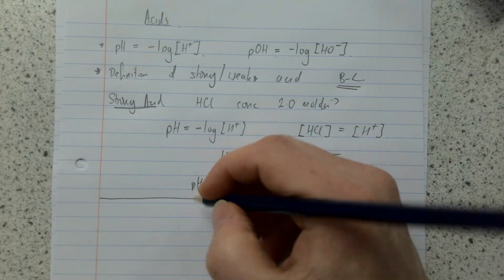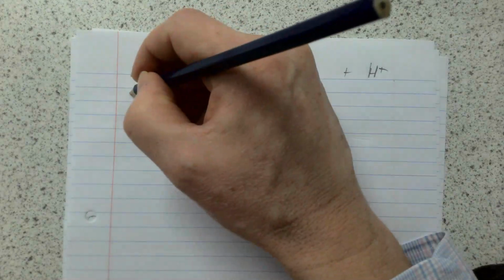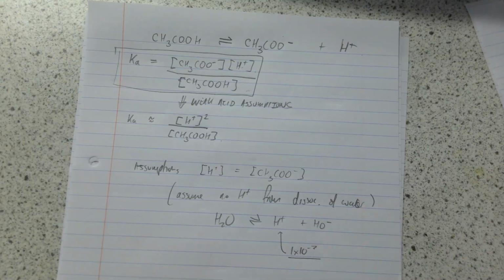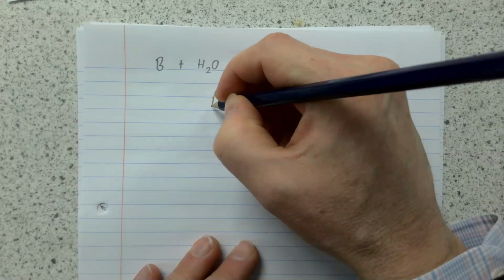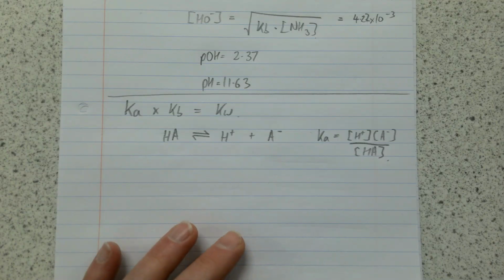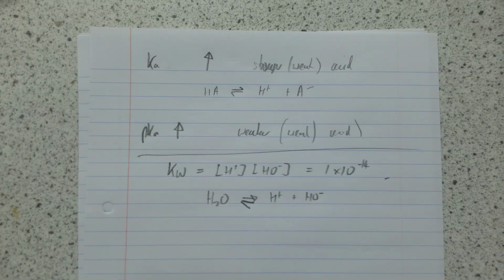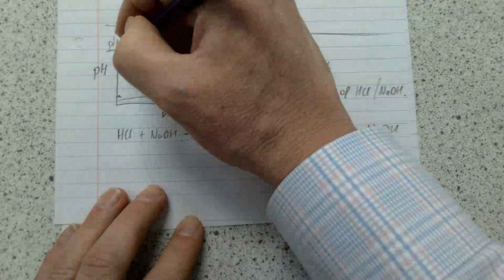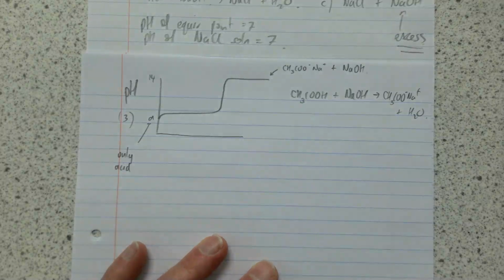HL Acids Revision Part 1, IB Chemistry